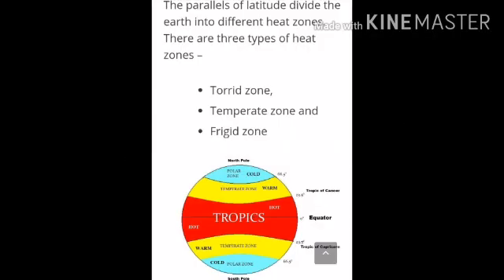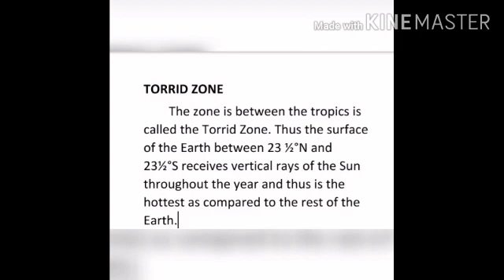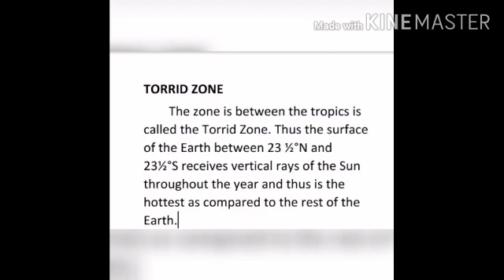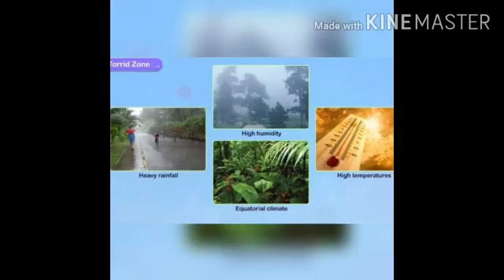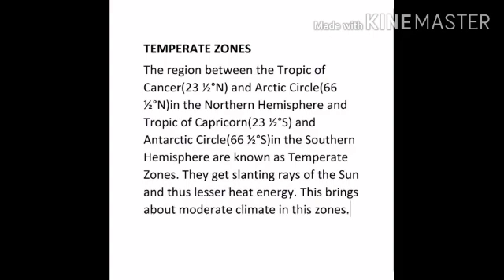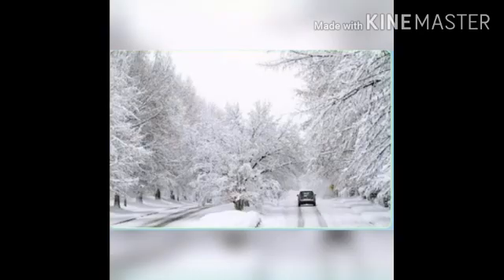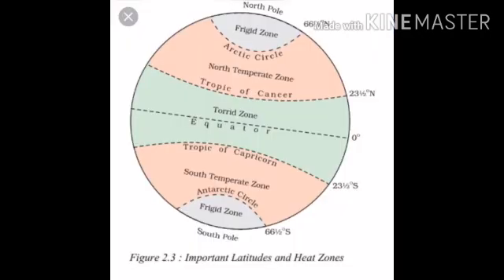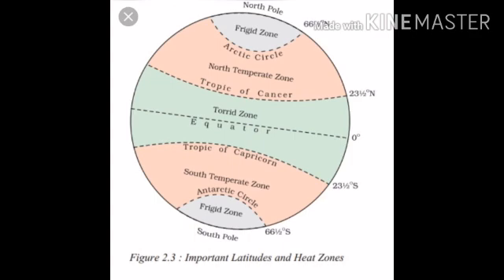Class VI Geography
Globe:A Model of the Earth(Part III)